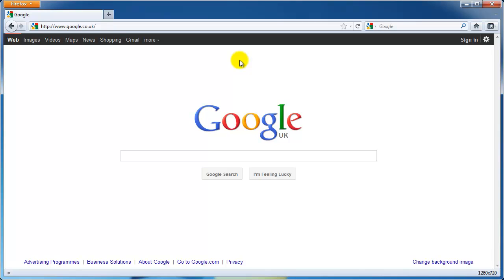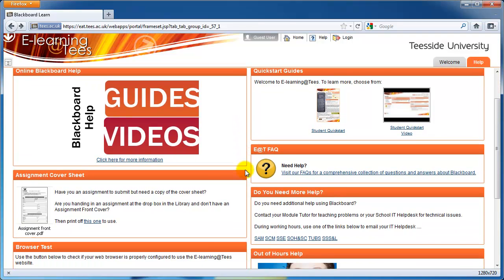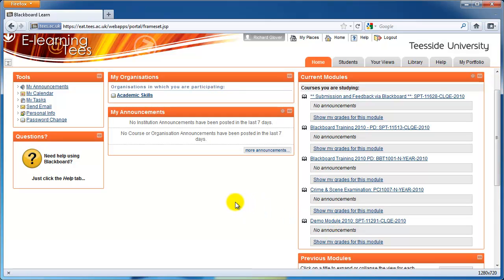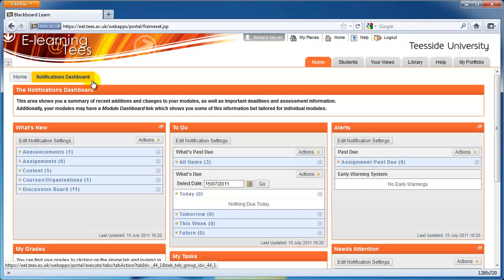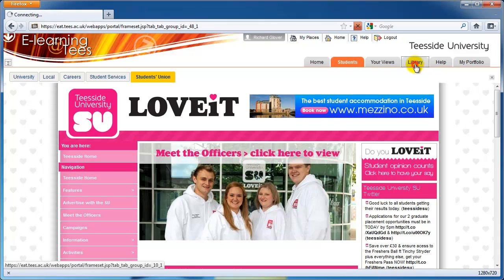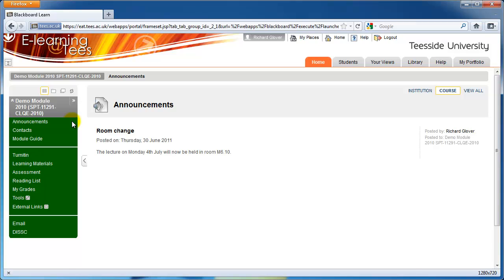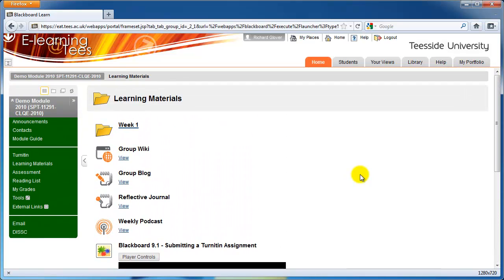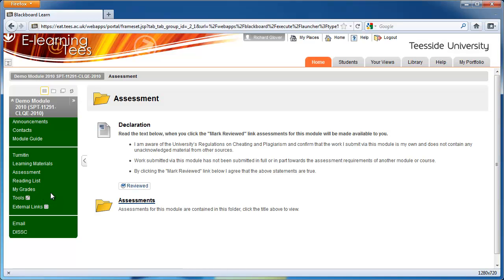Blackboard - Student Quickstart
If this is your first time using Blackboard at Teesside University, this video will show you around E@T!

How to log in, how to find help, the types of content you'll expect to find in your online modules and everything else inbetween!